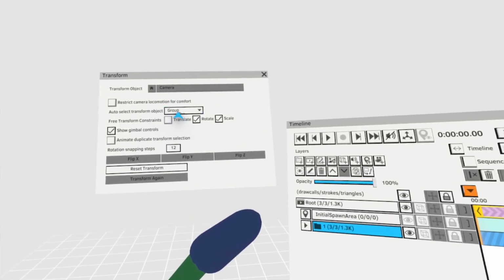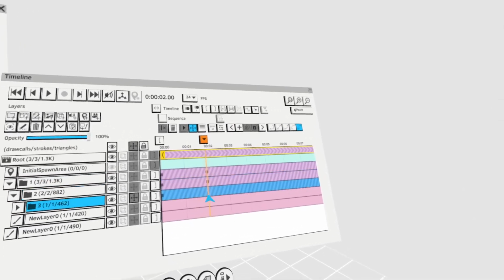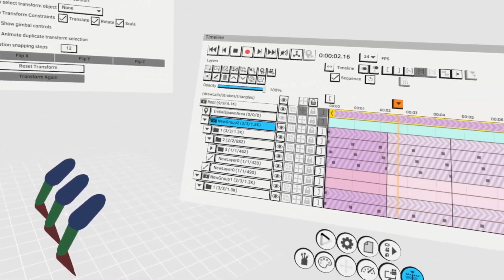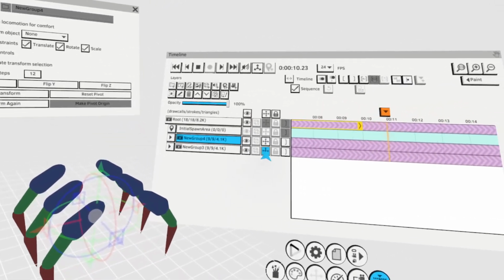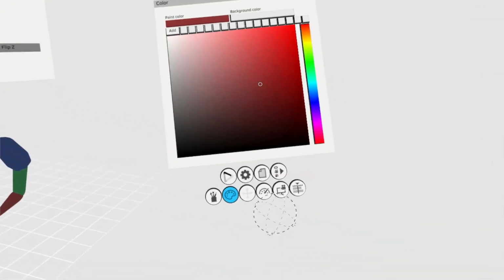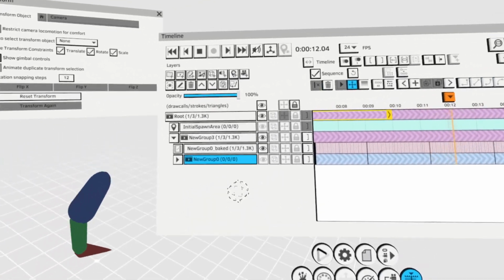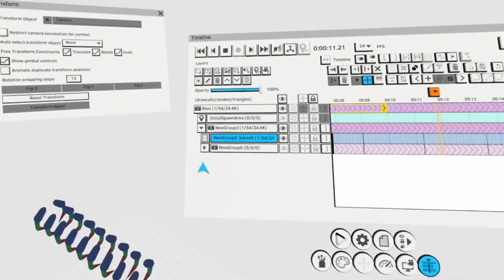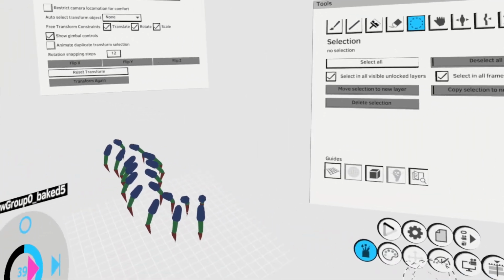Quill - Animation Offset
In this tutorial I cover how to create animation offsets quickly.

0:00 Offsetting Transform Keyframe Loops
3:25 Offsetting Frame by Frame Loops